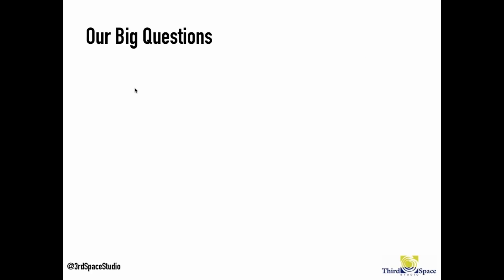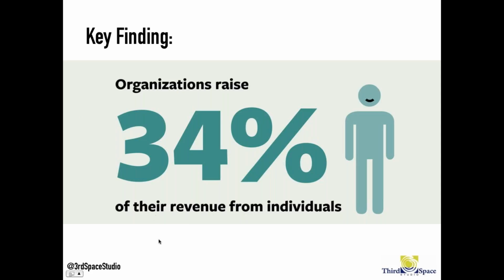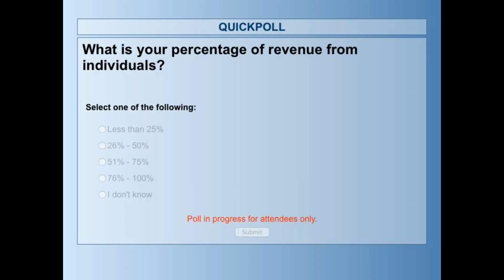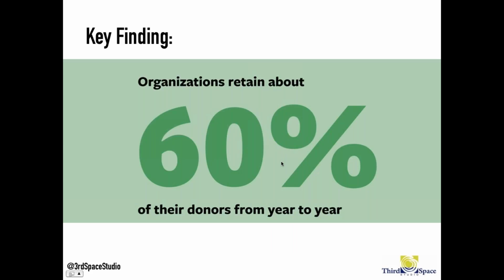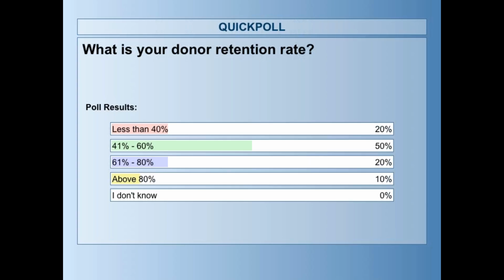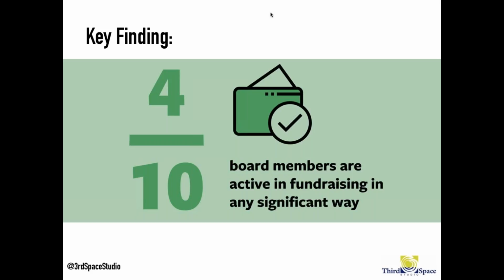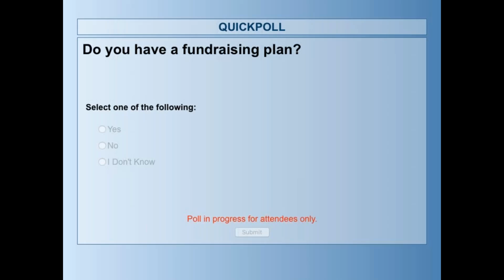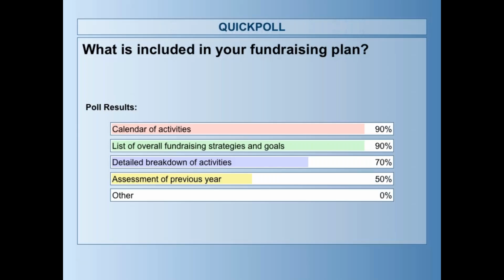Using Data to Drive Your Fundraising Planning Presented by Heather Yandow